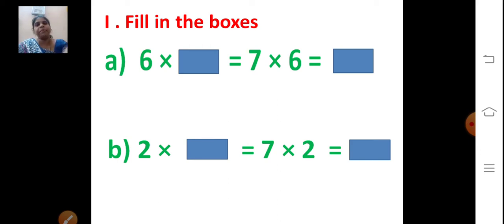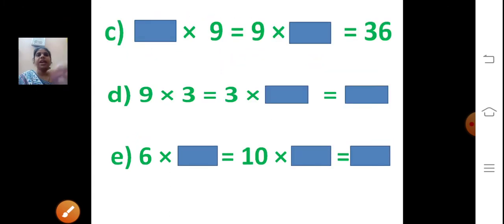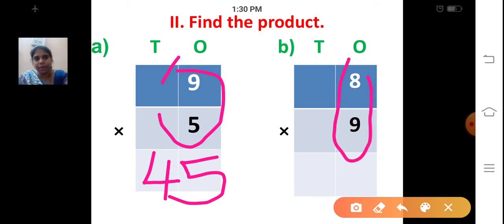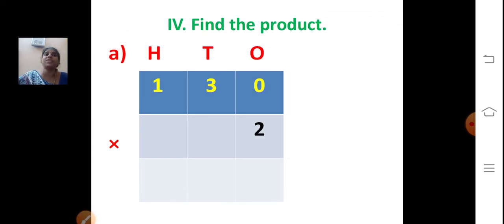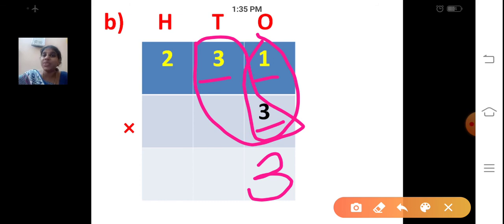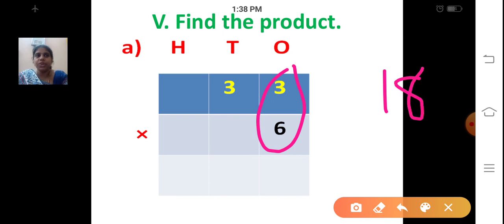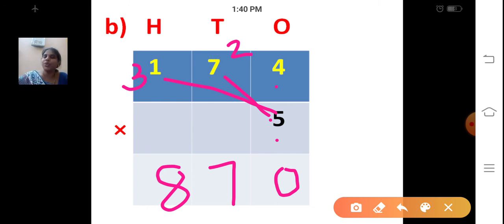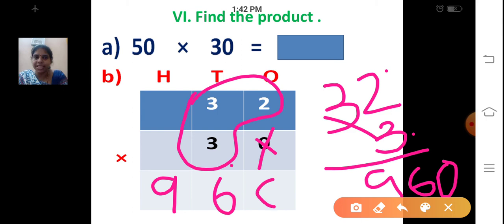class 2 maths chapter no 5 multiplication revision 12 january 2021